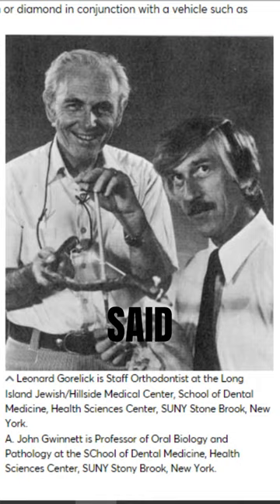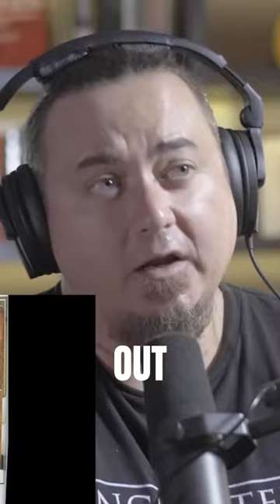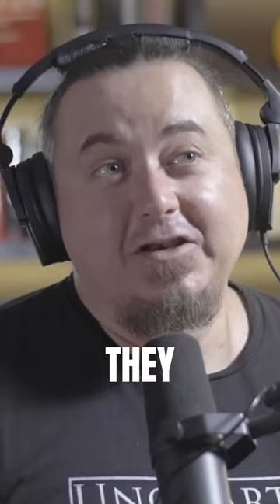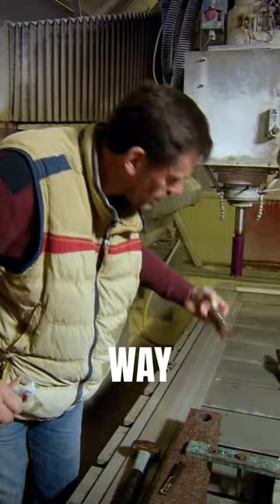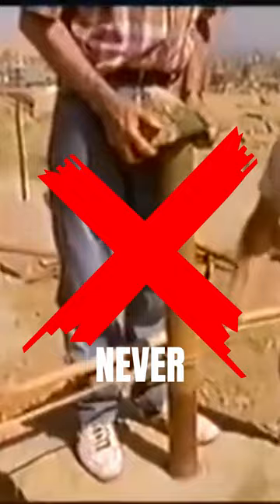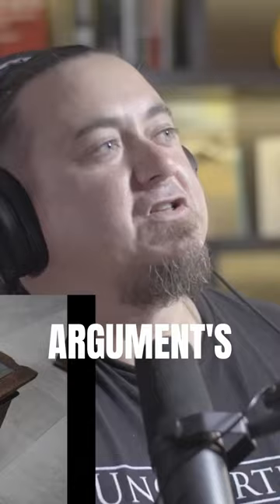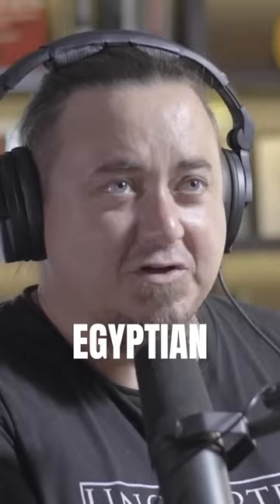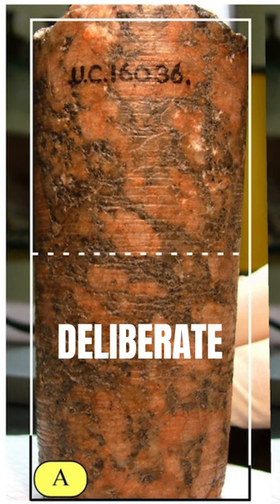Petrie's Core #7 (Part 2)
British Egyptologist, Sir William Matthew Flinders Petrie (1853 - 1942), discovered mysteriously precise ancient Egyptian artifacts made of granite, basalt, diorite, etc.